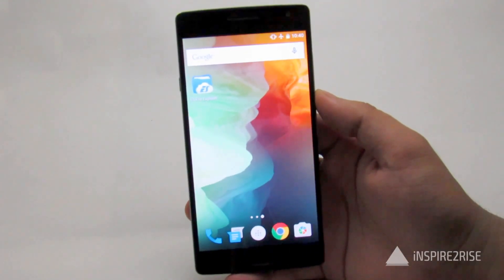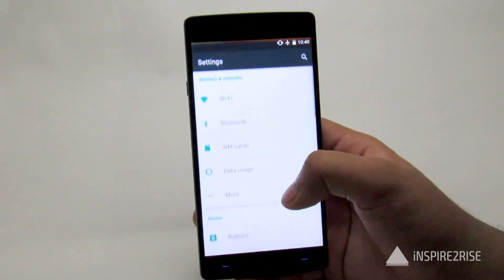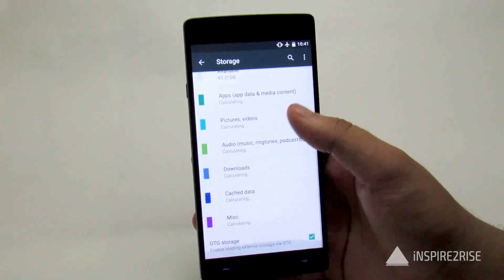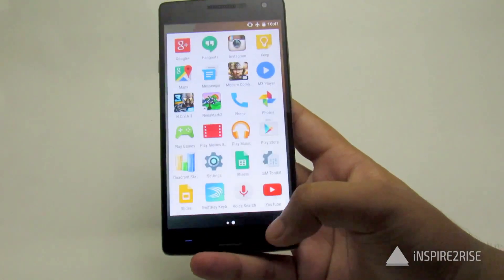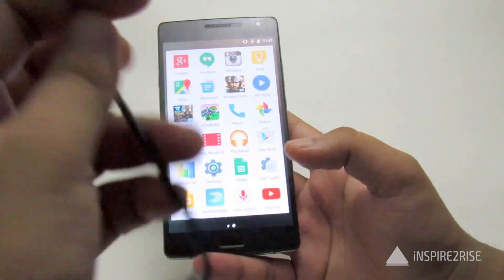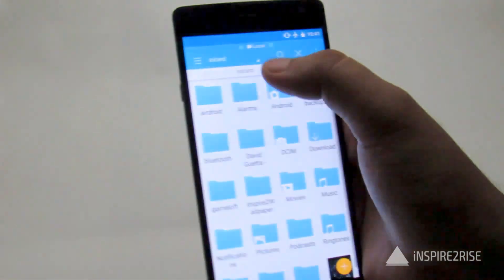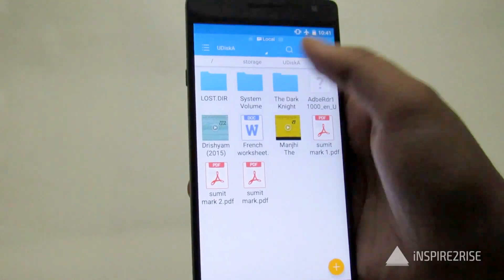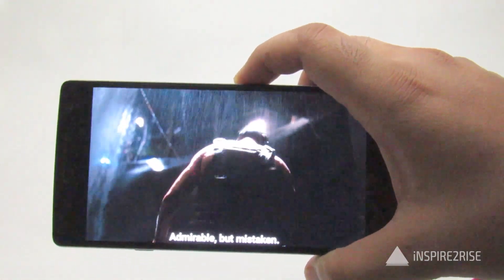How to enable USB OTG support on OnePlus 2 smartphone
The One plus Two supports  USB On the Go for connecting Flash drives and removable media to it and accessing them, but it is not enabled by default.
In this short tutorial video we will explain how to enable USB OTG support on One plus two without much hassle!